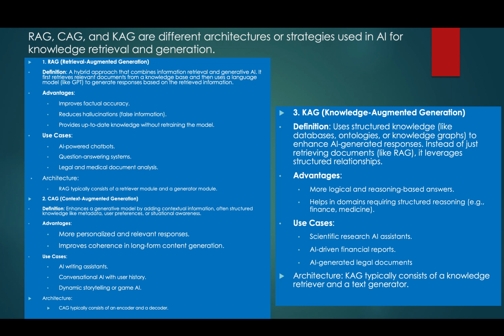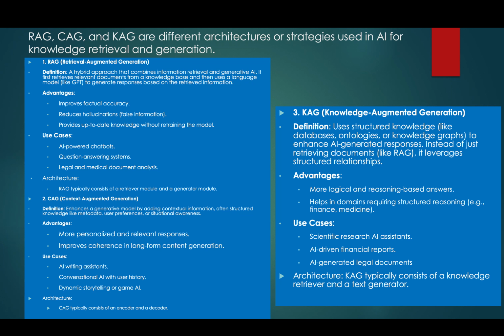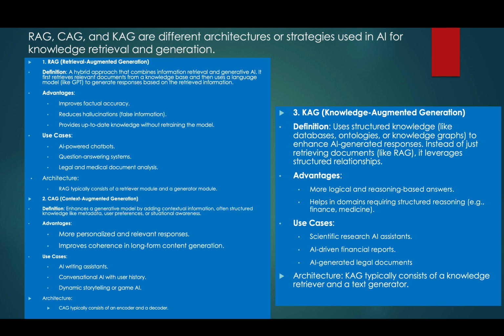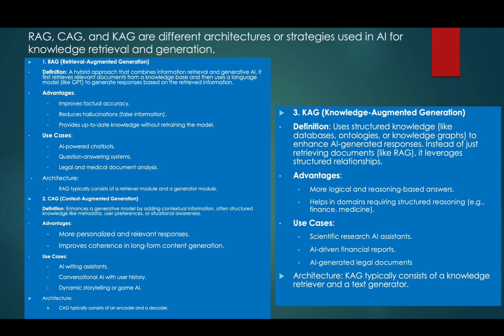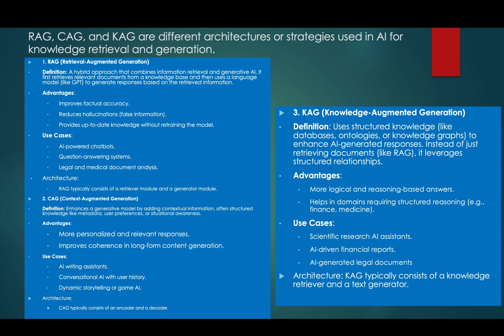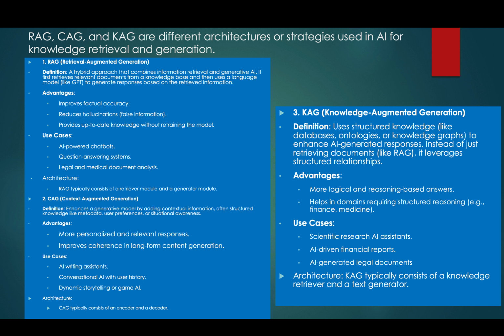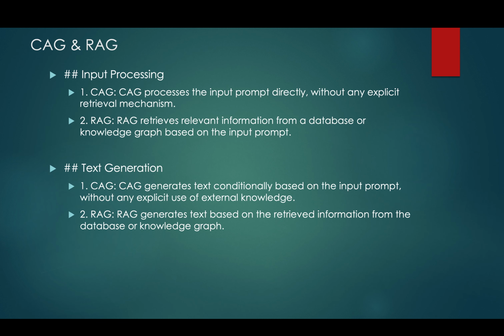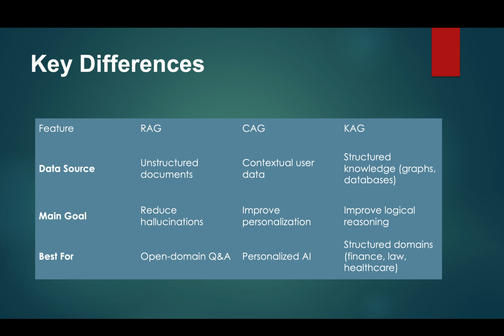AI Tech Byte CAG RAG KAG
RAG (Retrieval-Augmented Generation)
CAG (Context-Augmented Generation)
KAG (Knowledge-Augmented Generation)
Archtecture, Usecases, advantages